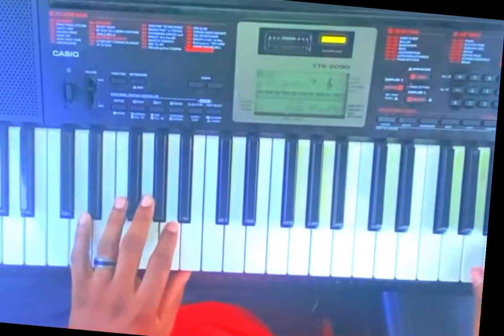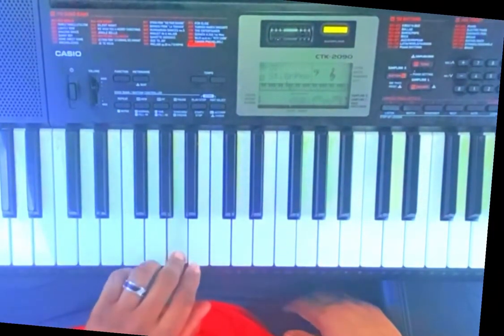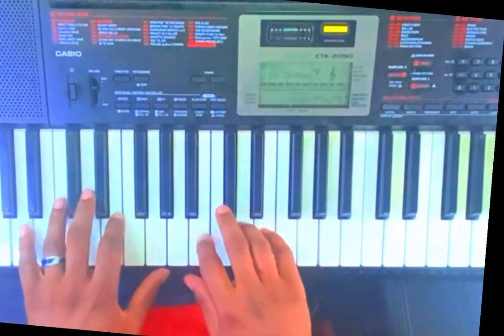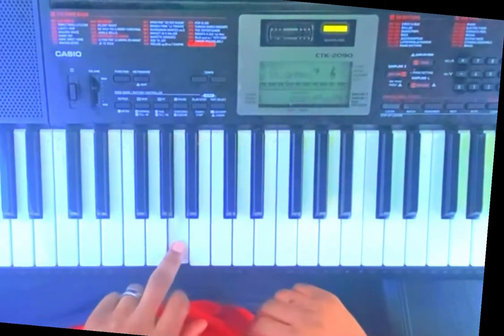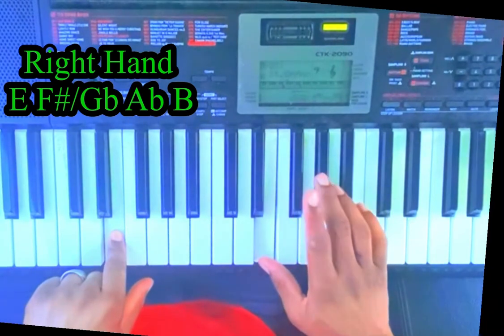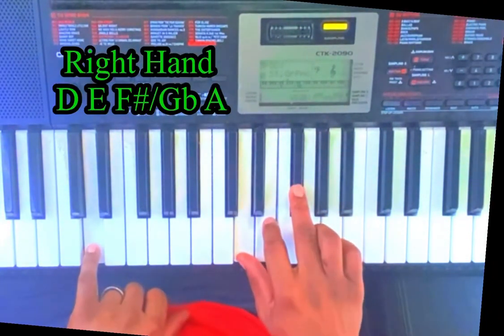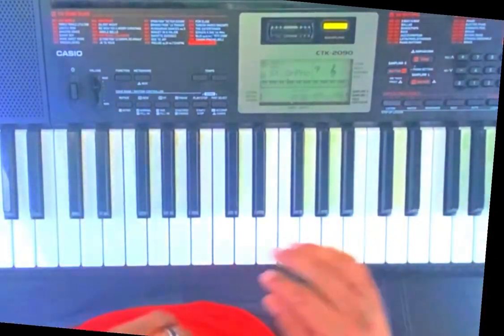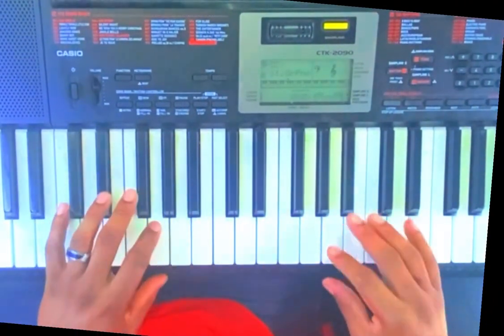The Walls Group- Mighty You Are(Piano Tutorial)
Lord you are Mighty always and forever.